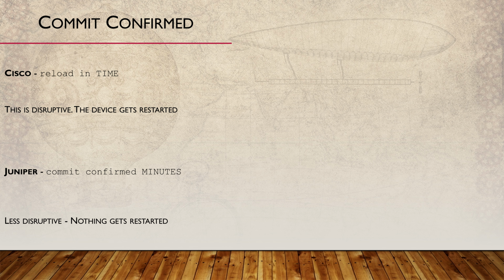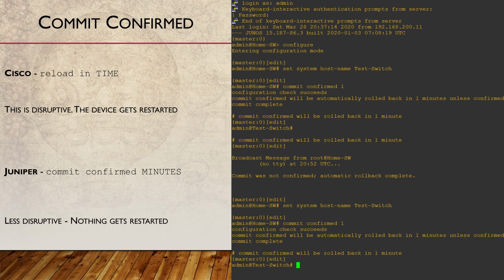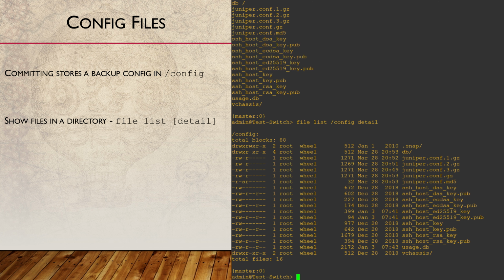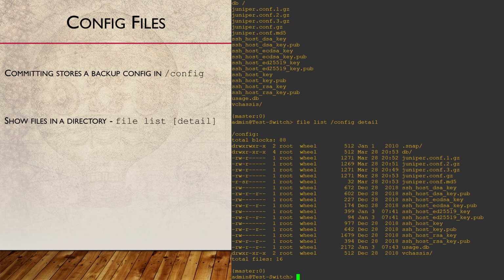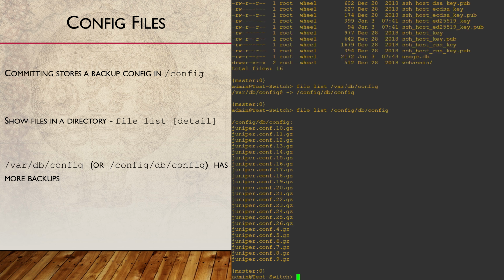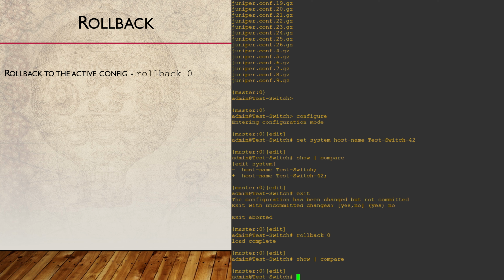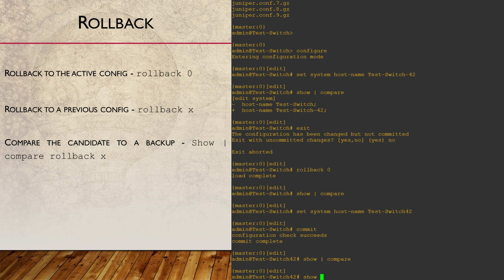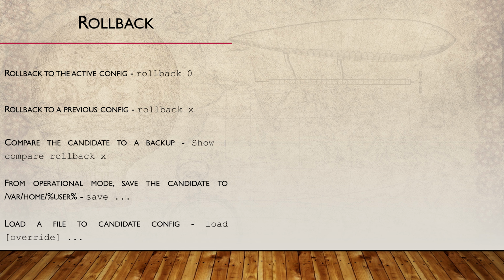Configuration Rollback | Introduction to Juniper and JNCIA Part 6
Juniper keeps copies of configuration backups, which is really handy if we make a mistake, and need to roll back some changes.

Commit confirmed is a great option that avoids the need to roll back. Instead of just committing, this sets a timer. If you don’t confirm that you’re happy with your changes, Junos will roll back your changes automatically.

When a config is committed, a copy of the config is compressed and stored in /config. The active config file is juniper.conf.gz. Similar files in here are backups of previous versions of the config.

If we make a mistake, we can roll back to these previous backups. In configuration mode, use the ‘rollback x’ command to load a particular backup number into the candidate config.
Once the candidate config has the rolled back config, it can be made active with ‘commit’.
Optionally, use the ‘save’ and ‘load’ commands to make and restore your own backups manually.

Overview of this video:

0:00 Introduction

0:09 Commit Confirmed

1:30 Config Files

3:08 Rollback